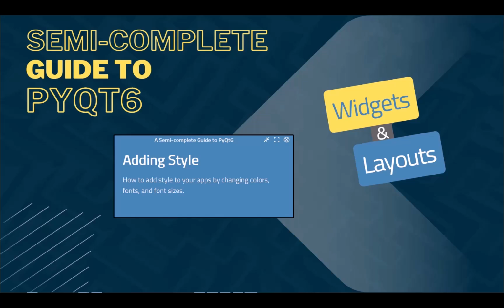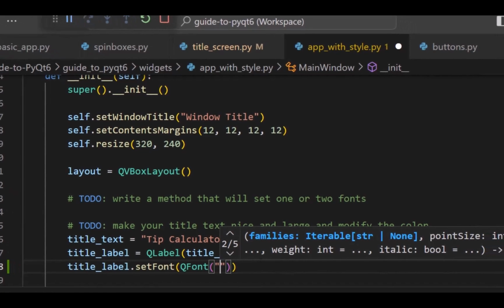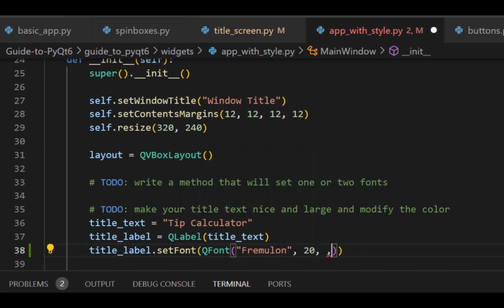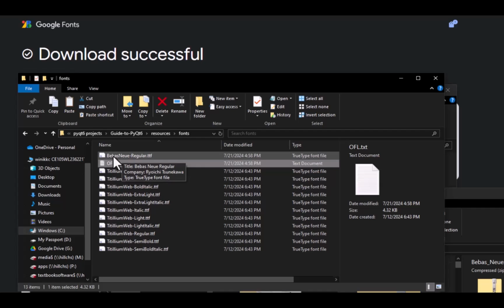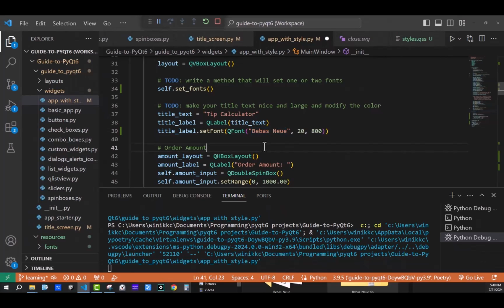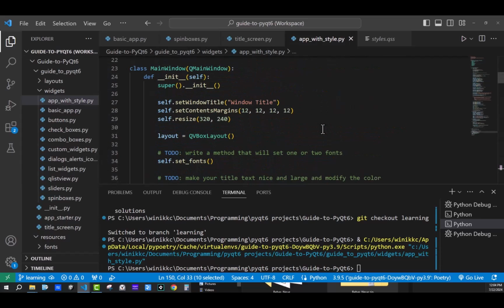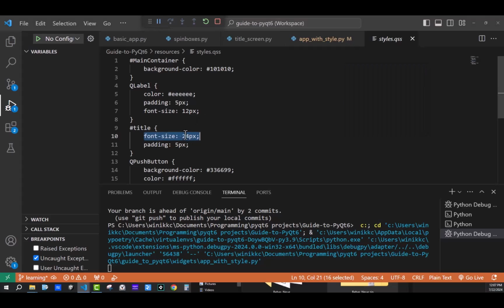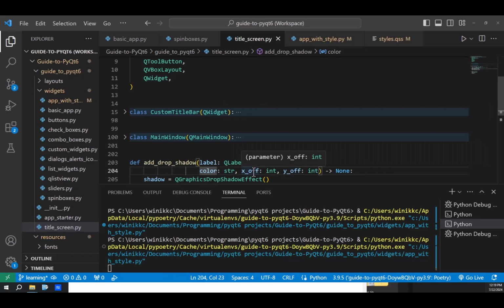Semi Complete Guide to PyQt6 Adding Style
In this video segment, I go over how to add basic styles to an app by modifying fonts and colors.

Some resources you may wish to consult when working on this are as follows: